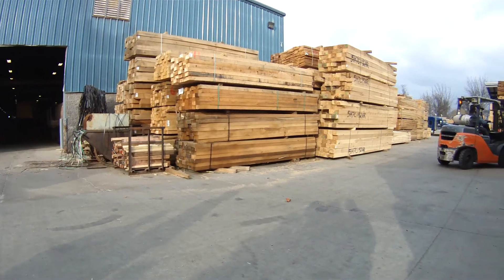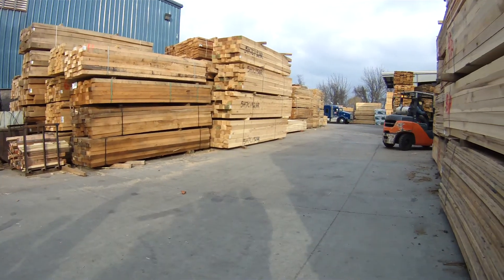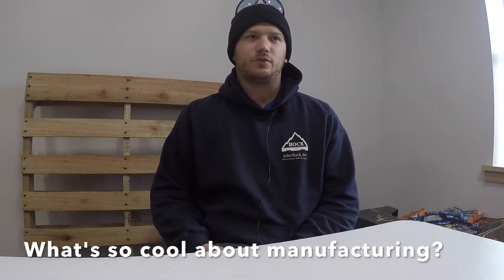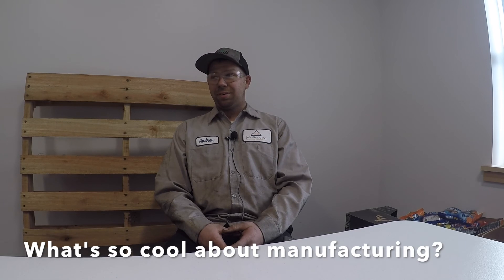Chester Delaware 2020: Collegium Charter #2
Entry into the Chester Delaware 2020 What’s So Cool About Manufacturing? student video contest. The annual contests excite students across Pennsylvania to explore cool manufacturing careers and produce profiles of companies. Each contest features an online vote for its Viewers Choice Award. The contest format also has been adopted more than a dozen additional states. The Chester Delaware contest is produced by the Manufacturing Alliance of Chester and Delaware Counties in Exton, PA. WhatsSoCoolAboutManufacturing?